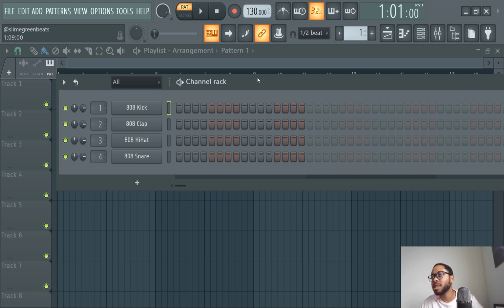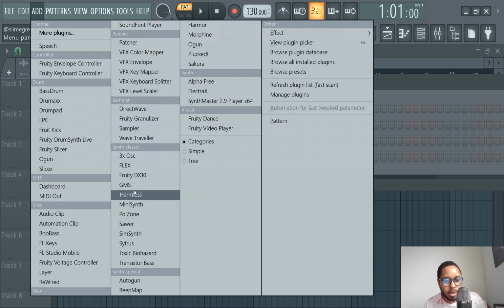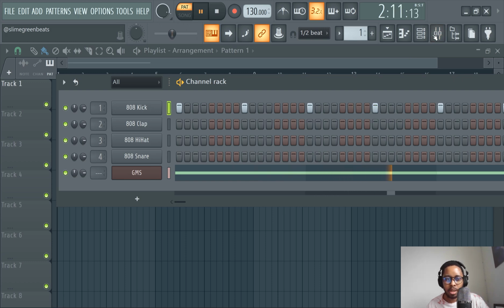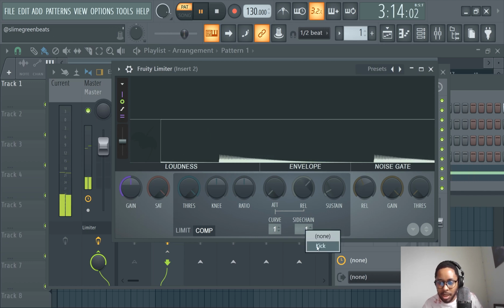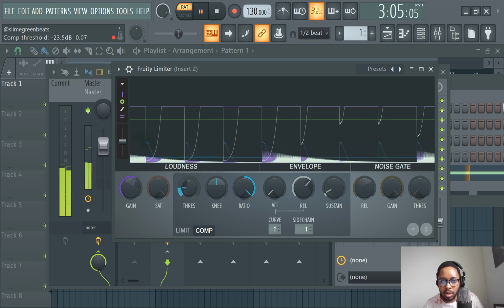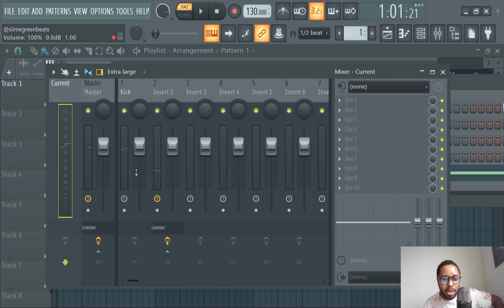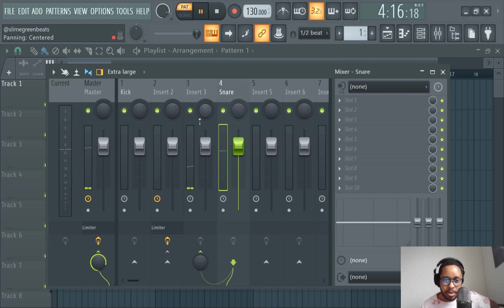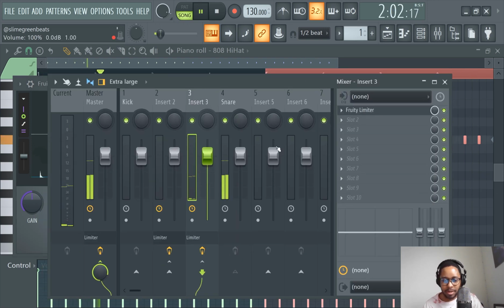How to Sidechain in FL Studio 21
Learn how to sidechain in FL Studio 21. Producer @slimegreenbeats  shows how to sidechain from scratch using stock plugins.